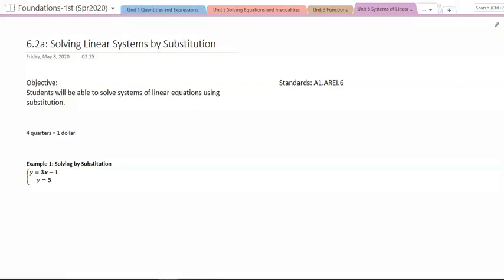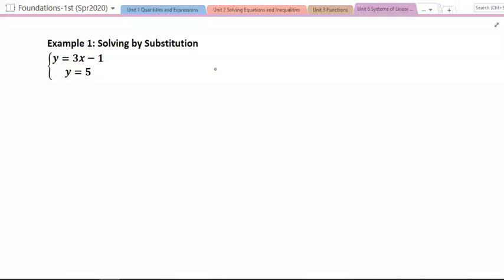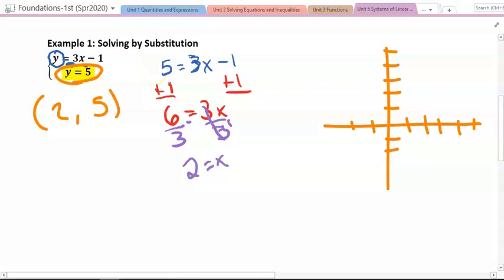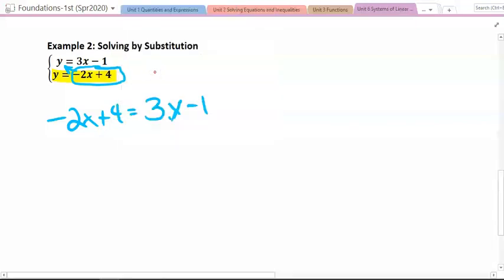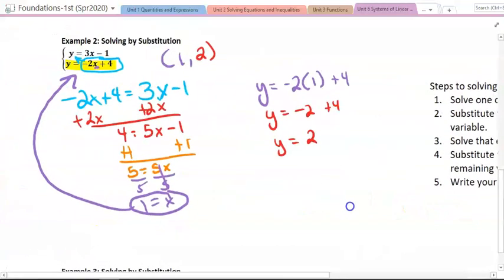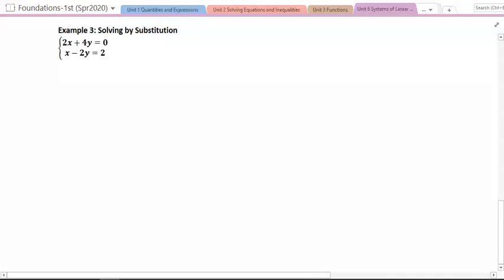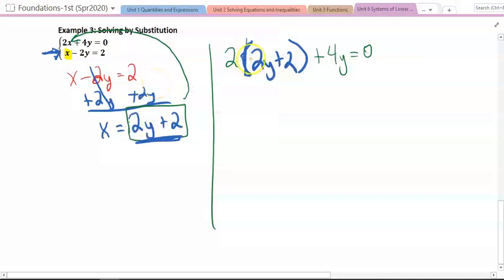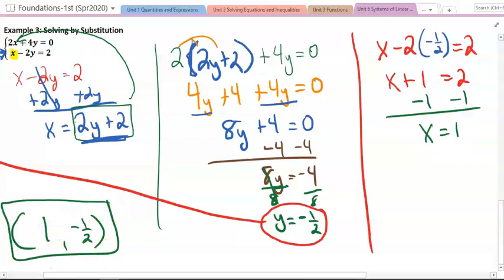Foundations in Algebra: 6.2a: Solving Systems by Substitution